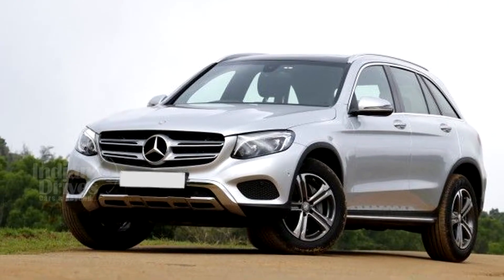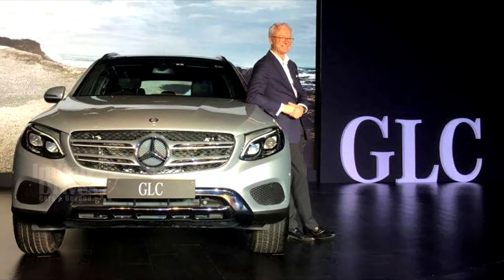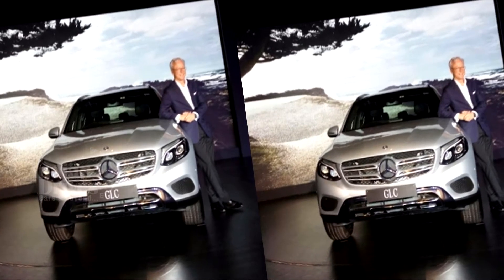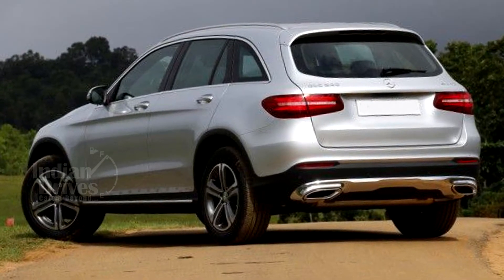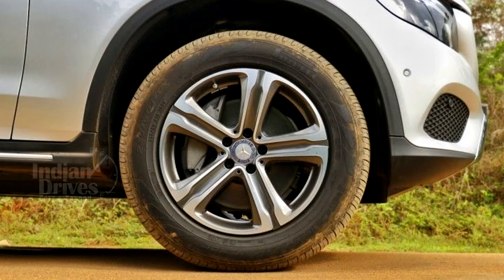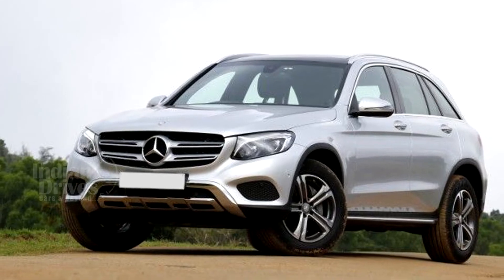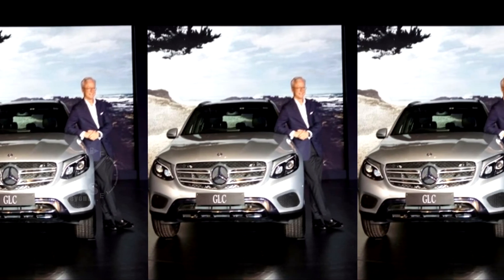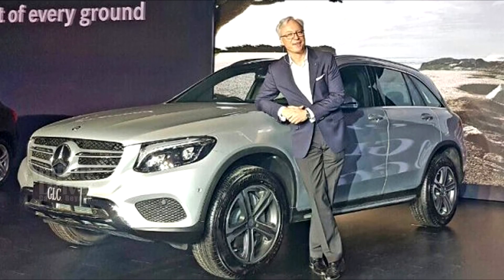Mercedes-Benz GLC Launched In India, Priced at Rs. 50. 7 Lakh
Mercedes Benz GLC C-Class SUV has been launched today in India.

First showcased at the Delhi Auto Expo this year, the Mercedes Benz GLC C-Class SUV has been launched today in India. The car has been launched in both petrol and diesel guise and is one of the 12 products that Mercedes will be launching in India this year.

The car carries quintessential Mercedes design features and looks and feels like any other Mercedes car. From the rear, the car resembles the GLE 450 coupe. Some of the design features of the GLC C-Class include C-Class like front LED headlights, longer wheelbase and a spacious cabin. On the inside, the car looks and feels just like its sedan counterpart.

As we have said earlier, the car has been launched in both petrol and diesel versions. While the diesel version will be powered by a 2.2-litre 170PS unit, the petrol engine will be powered by a 2.0-litre, four-cylinder 245PS unit.